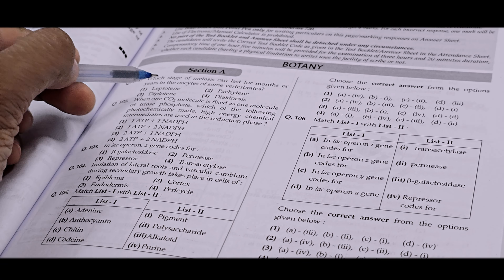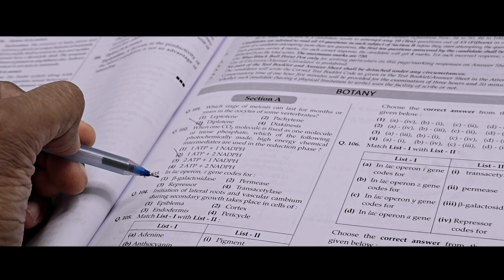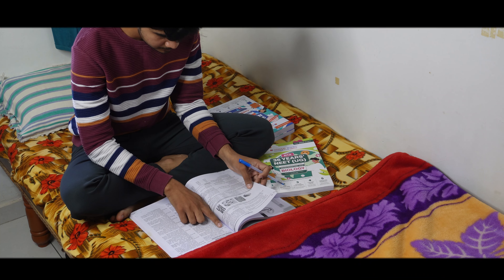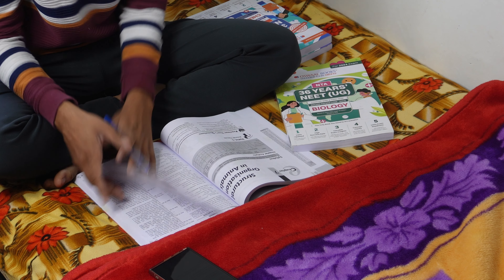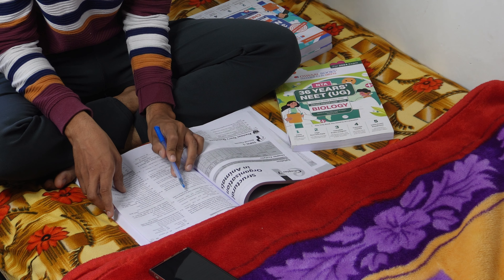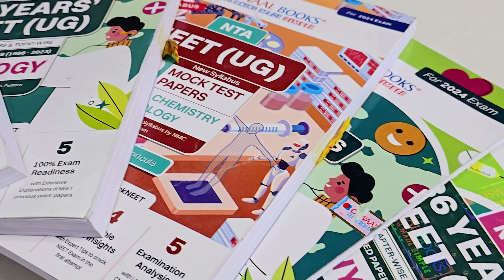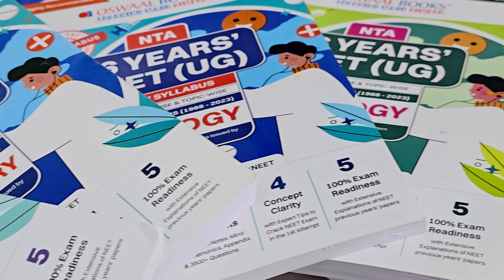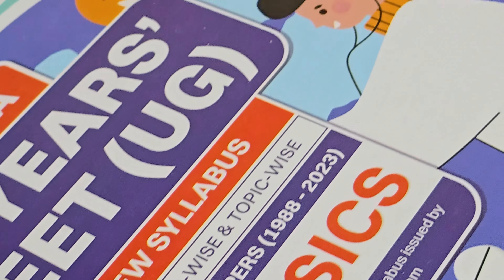Neet UG Previous Papers With Solutions🔥 | Oswaal Books🥇 | Medico Darshil❤️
Medico Darshil's Video On How To Crack neet Ug With Previous Year Questions

Introduction

* Hi, so this video is for neet ug aspirants who are confused what to buy because there are so material available online.but medico darshil come up with neet ug Previous year question book in affordable price.

Oswaal Books :
Very good guide for NEET exam apsirants. Chapterwise and Topicwise presentation helps a lot in learning facts about Biology. This book has Latest Question Paper 2020 solved which is very beneficial. Mind Map, Revision Notes Unit-wise questions Make it a very helpful guide for easy preparation and learning concepts.
Links : 1)

* Medico Darshil

Neet UG Journey.
neet ug admit card 2024
 neet ug city allotment 2024  neet ug 2024 postponement
Neet ug books
neet ug 2024 syllabus books
previous year questions neet physics
neet previous papers with solutions
 neet previous year question paper
 neet previous year question paper with solutions pdf
 neet previous papers with solutions in hindi
previous year questions neet biology
how to crack neet in 4 months
how to crack neet without coaching
how to crack neet in first attempt
 how to crack neet in 1 month how to crack neet in 10 days
crack neet in 10 days
book for neet preparation
neet question paper
neet question paper 2023 in hindi
neet question paper 2023 in tamil
neet question paper 2024 neet question paper 2023 biology neet question practice

* This video is meant for Educational/Inspirational purpose only.

* The usage is non-commercial and we do not make money from it.

* The sole purpose of this video is to inspire, empower and educate the viewers

* All content, including text, graphics, images, and information, contained in this video is for general information purposes only and does not replace a consultation with your own doctor/mental health